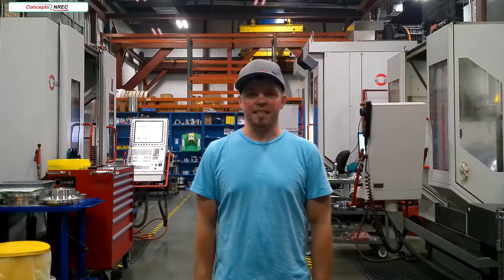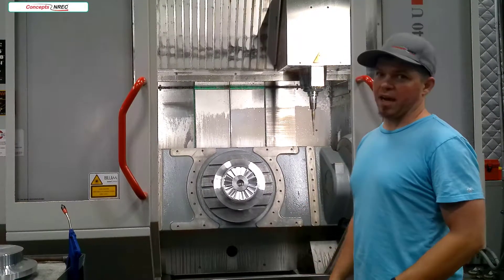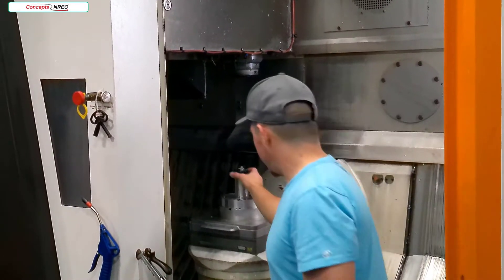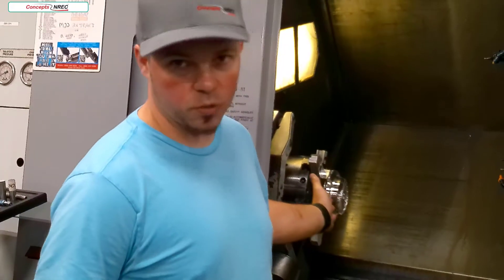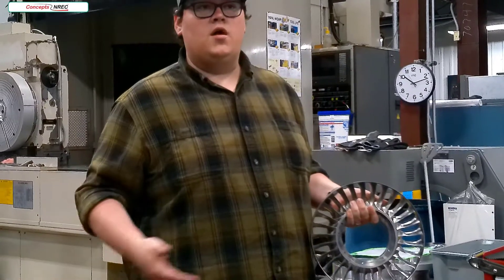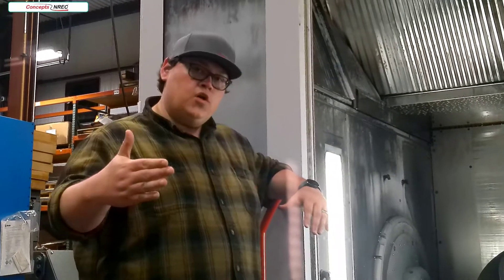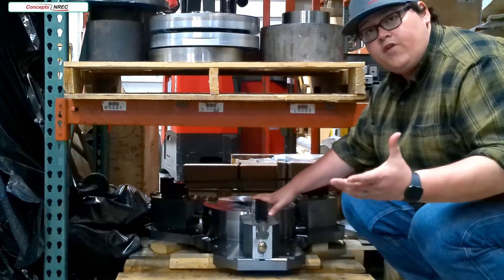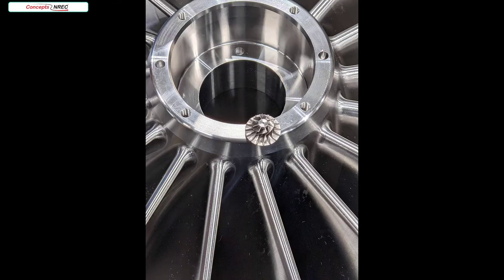Concepts NREC Machine Shop Tour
Dave Emerson (Machine Shop Foreman) and Josh Janssen (Mechanical Engineer & 2nd Shift Lead Machinist) take you on a guided tour of our shop introducing you to the equipment and advanced manufacturing capabilities offered at Concepts NREC.